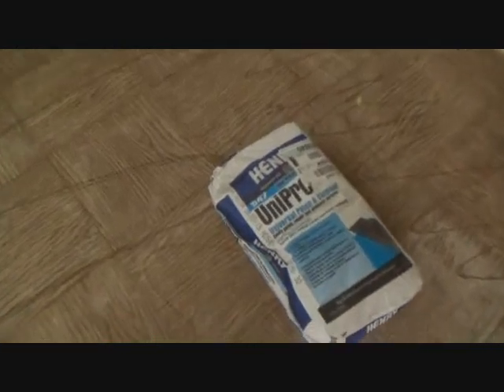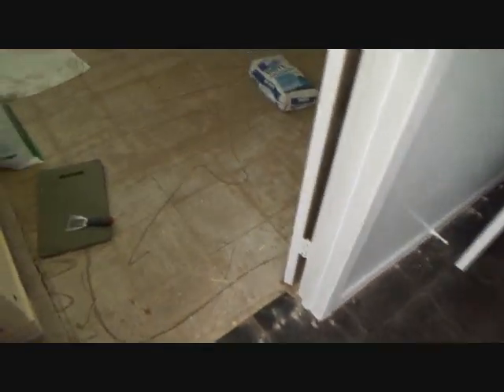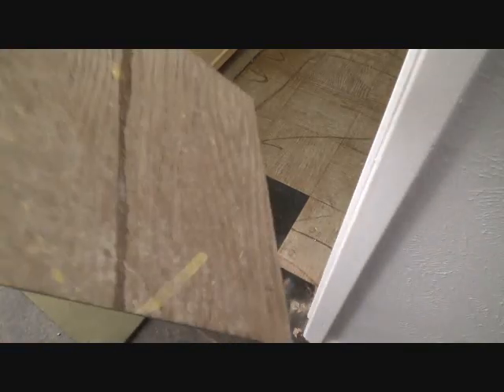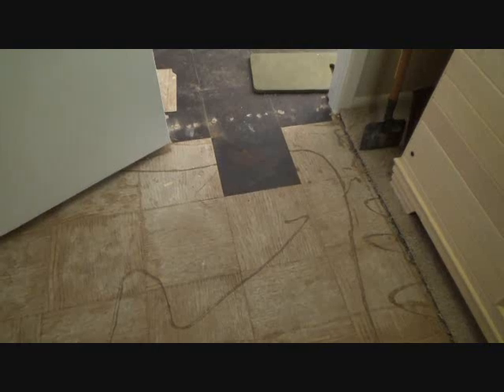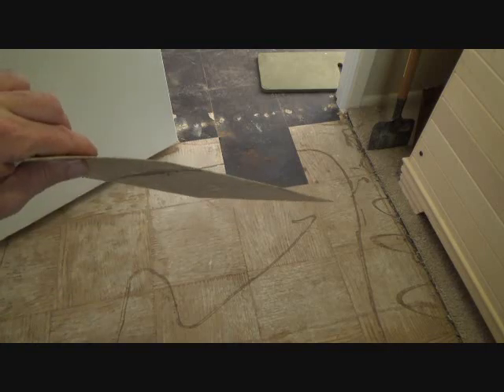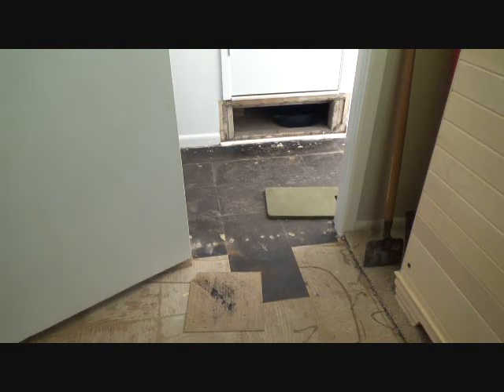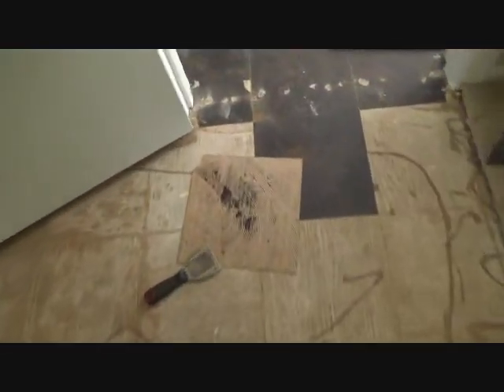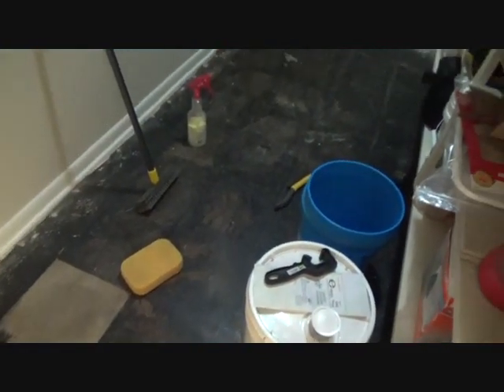Do you have vinyl asbestos floor tiles?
Do you have vinyl asbestos floor tiles? If you have vinyl asbestos floor tiles, it
might make a difference in what you ultimately do to your floors. If the vinyl asbestos floor tiles are done nice
& tight to the floor, you could encapsulate them & go over them with a laminate flooring or hardwood flooring or
carpet & pad or even another layer of vinyl tiles being the vinyl composite floor tiles. There's lots of things
you can do before you even think of removing &/or scraping up the vinyl asbestos flooring. Vinyl asbestos floor
tiles are virtually impossible to take up without cracking them & once you crack the vinyl asbestos floor tiles
that's when you release the asbestos into the atmosphere & you don't want that. Joe has encountered an older floor
& it has vinyl floor tiles down. Are they asbestos vinyl tiles? That's what this video is about.